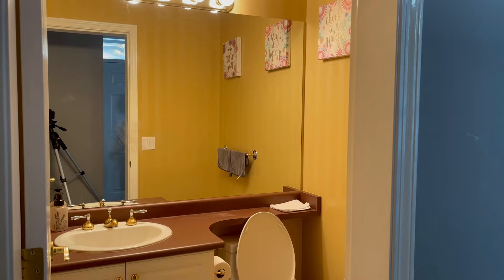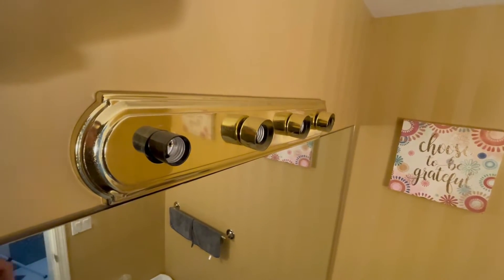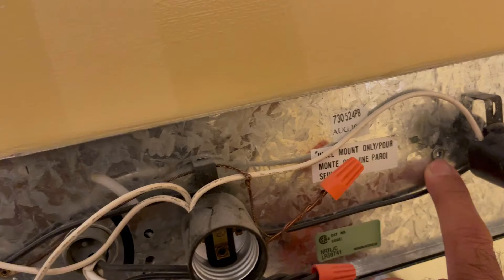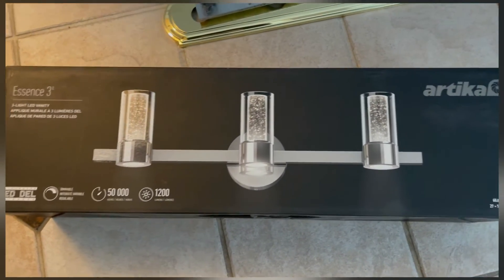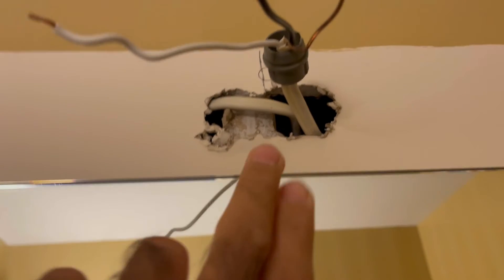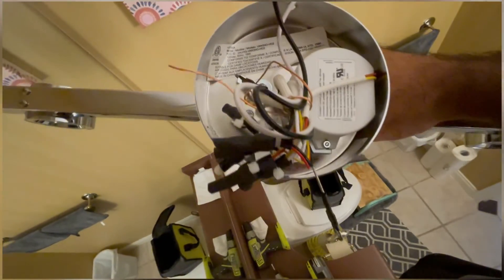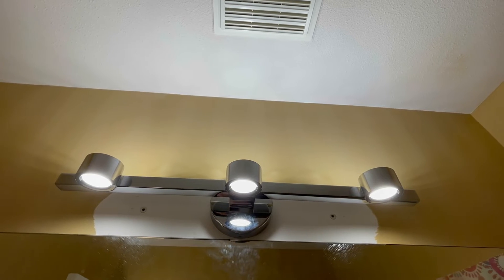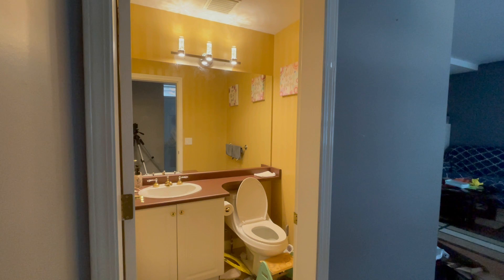DIY Half Bath Renovation Part 1 - Vanity Light Artika Essence 3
Half Bath Renovation Part 1 - Installed Artika Essence 3 Vanity Light